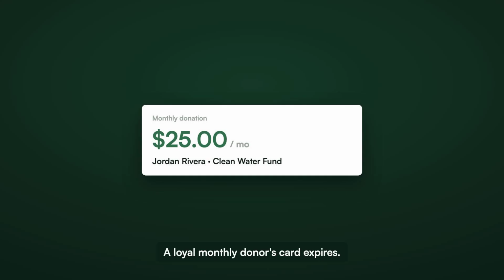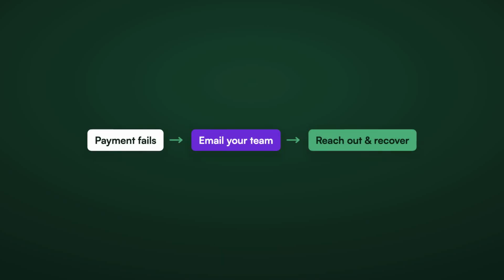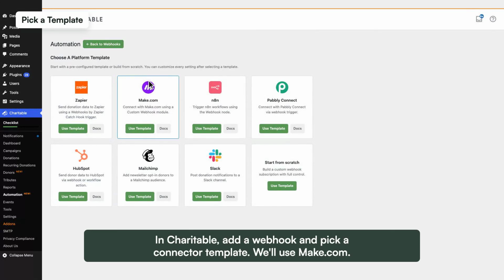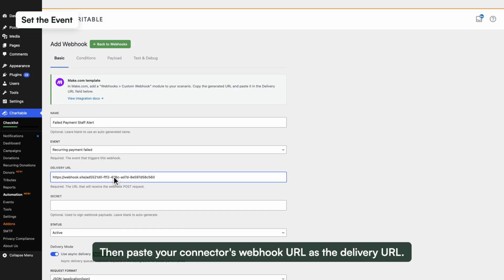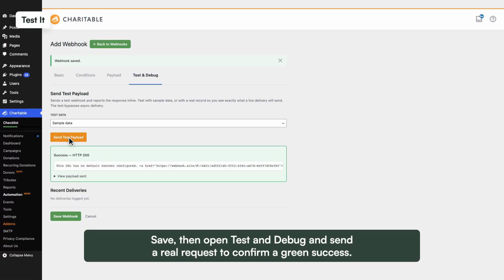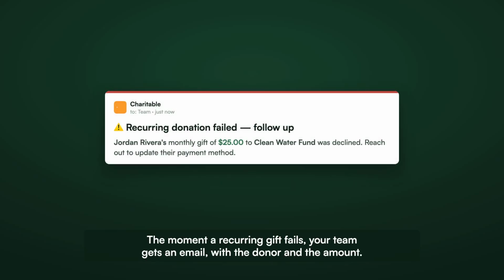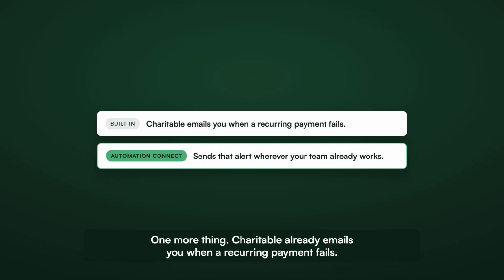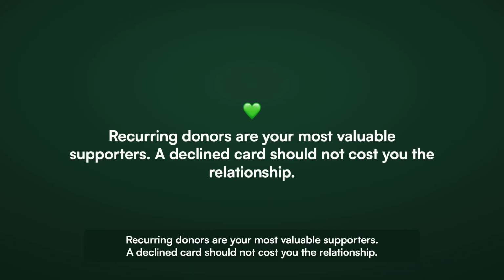Never Lose a Recurring Donor: Alert Your Team When a Payment Fails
A loyal monthly donor's card expires, the next payment quietly fails, and the gift just stops. No alert, no follow-up, and a supporter you'd built a relationship with slips away. In this tutorial we use Charitable's Automation Connect addon to alert your team the moment a recurring payment fails, so someone can reach out and save the gift.

Good to know: Charitable already emails you when a recurring payment fails. Automation Connect extends that, sending the alert wherever your team already works.

What we build:
- The plan. When a recurring payment fails, email your team so someone can reach out and recover the gift.
- Pick a connector template. We use Make.com, which catches the webhook and sends the email (Zapier and others work too).
- Set the event. Choose Recurring payment failed, so it fires the moment a renewal is declined. No condition needed.
- Save and test. Open Test and Debug and send a real request to confirm a green success before it goes live.
- Connect it. In your connector, catch the webhook and route it to email.
- Watch it work. Your team gets an email with the donor and the amount, reaches out, updates the card, and the gift is saved.

Recurring donors are your most valuable supporters. A declined card shouldn't cost you the relationship.

Have an automation you'd like us to build next? Reach our team any time at wpcharitable.com.

This is video 6 of the Charitable Automation series.

Chapters:
0:00 The Silent Failure
0:25 Build It in Charitable
0:58 Connect, Alert, and Recover